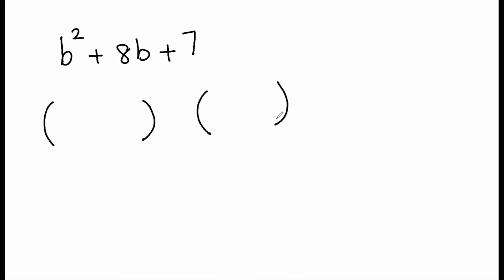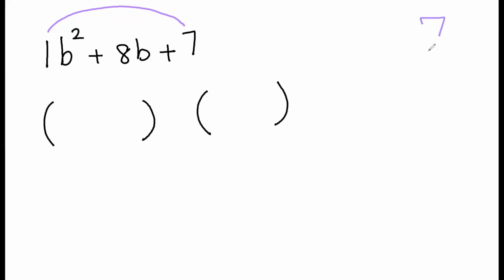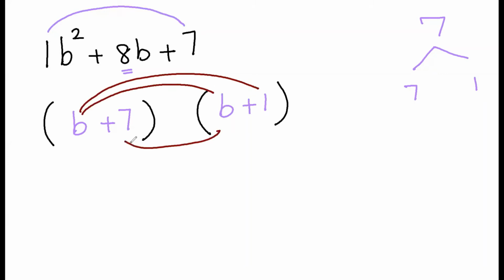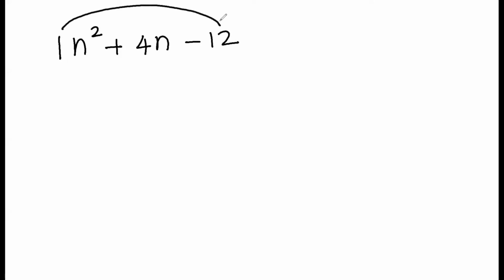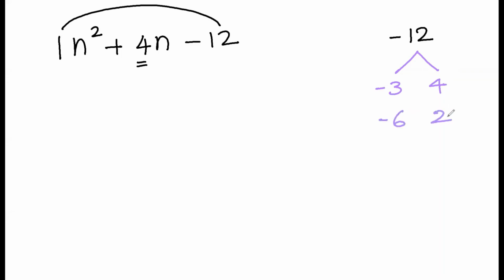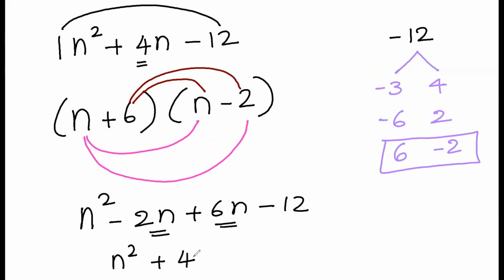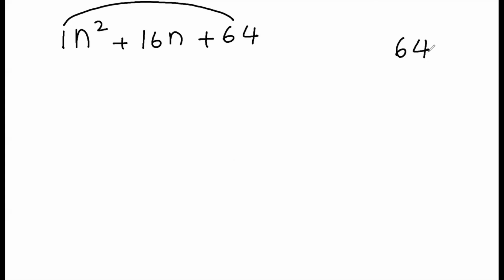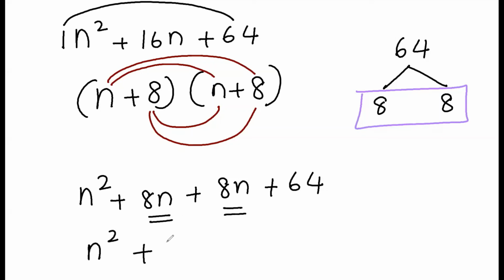𝐅𝐚𝐜𝐭𝐨𝐫𝐢𝐧𝐠 𝐓𝐫𝐢𝐧𝐨𝐦𝐢𝐚𝐥𝐬 || 𝐀𝐥𝐠𝐞𝐛𝐫𝐚 𝟏 || 𝐄𝟑 𝐒𝐭𝐞𝐦 𝐀𝐜𝐚𝐝𝐞𝐦𝐲 || 𝐃𝐫 𝐕𝐚𝐧𝐢 𝐉𝐚𝐥𝐚𝐝𝐚𝐧𝐤𝐢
𝐄𝐚𝐬𝐲 𝐦𝐞𝐭𝐡𝐨𝐝 𝐟𝐨𝐫 𝐟𝐚𝐜𝐭𝐨𝐫𝐢𝐧𝐠 𝐚 𝐓𝐫𝐢𝐧𝐨𝐦𝐢𝐚𝐥